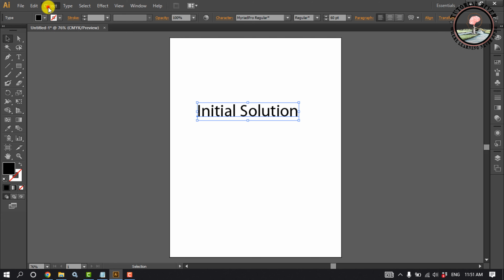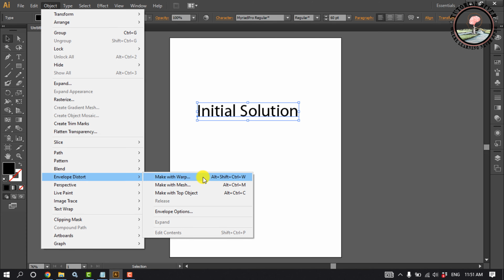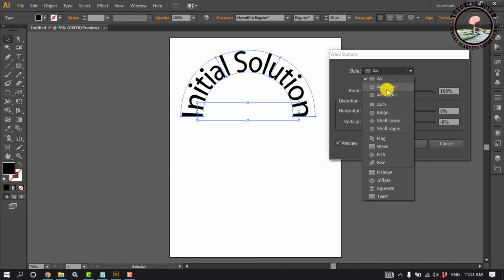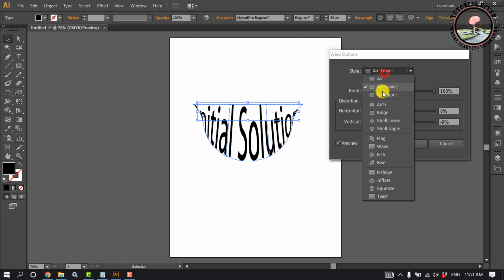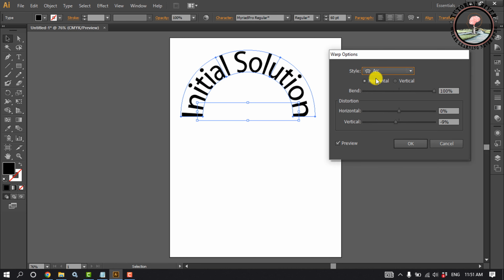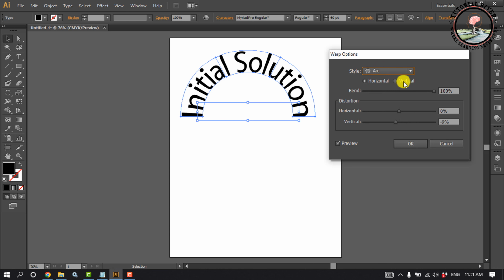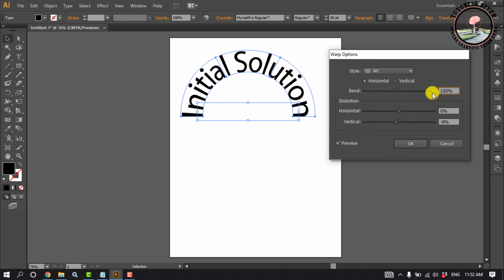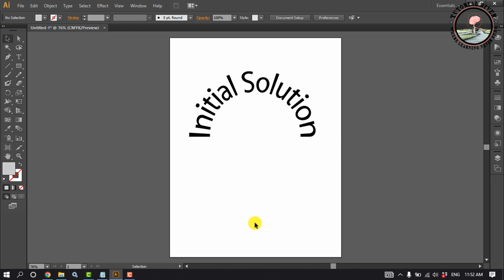How to curve text in illustrator 2026 | warp Text illustrator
How to Curve Text in Illustrator: A Step-By-Step Guide
Designers need to know how to curve text. In case you need a refresher, we've written the tutorial below for you to get ahead of the curve.

Tutorial River